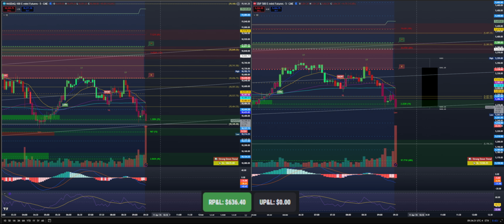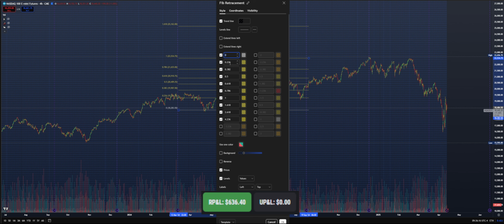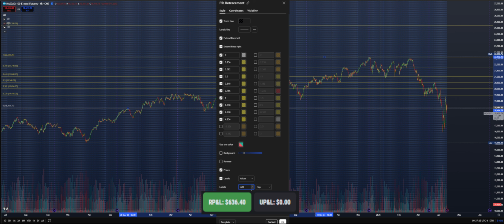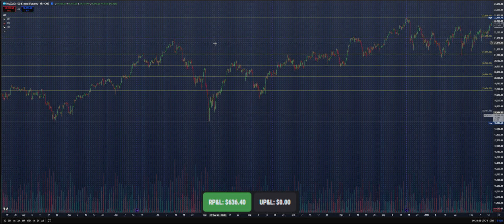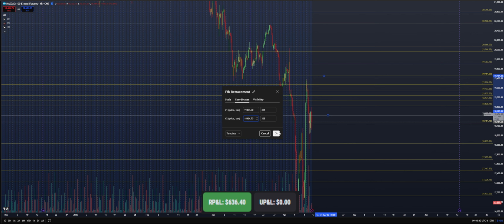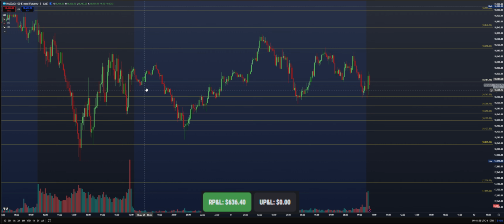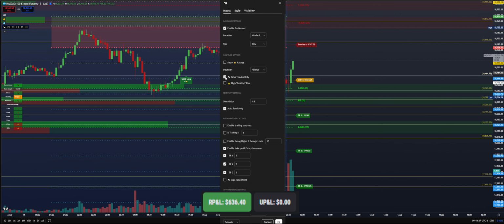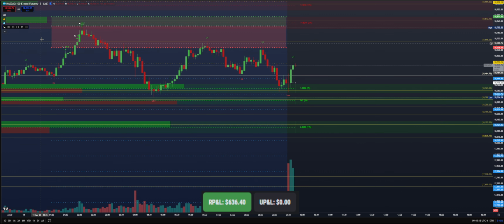Mastering Fibs: My Personal Method to Find Key Levels in Any Market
📈 Learn How I Draw Fibonacci Levels to Find High-Probability Trade Setups!
In this video, I’ll walk you through exactly how I draw my Fibonacci retracement levels, step-by-step. Whether you’re new to trading or looking to refine your strategy, this breakdown will help you spot key levels for potential entries, exits, and reversals.

💡 What You’ll Learn:

How to properly draw Fibonacci retracements

My personal tips for identifying swing highs/lows

How I use Fibs to confirm support and resistance zones

Real examples on live charts